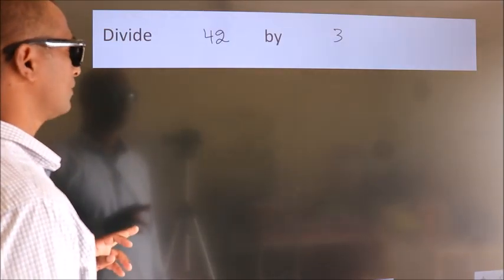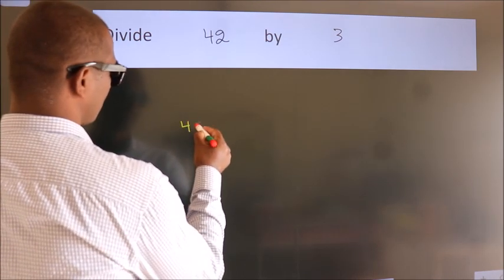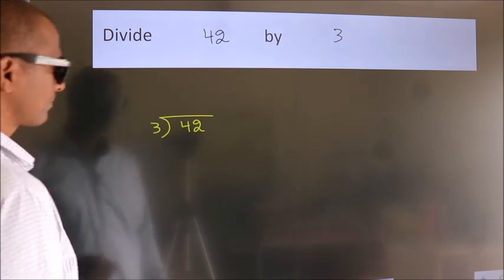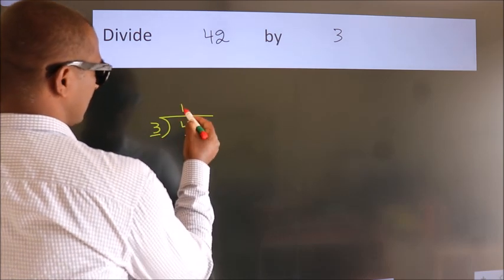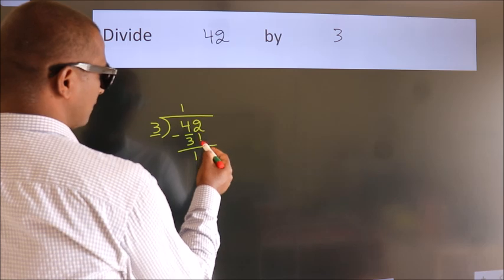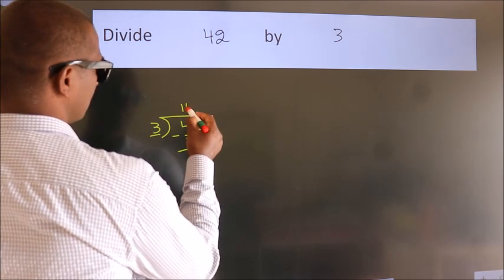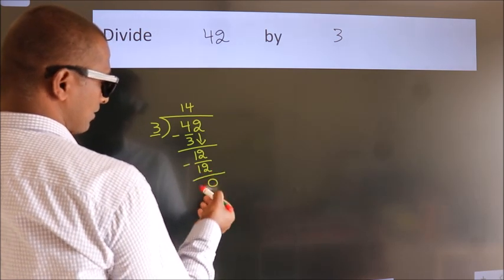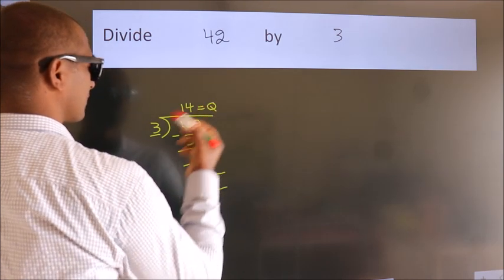Divide 42 by 3 Divide completely